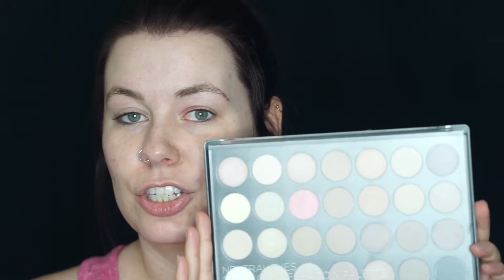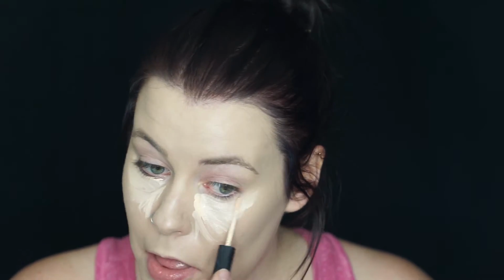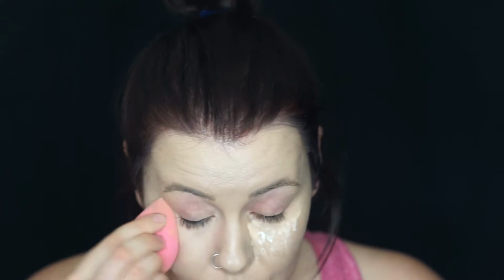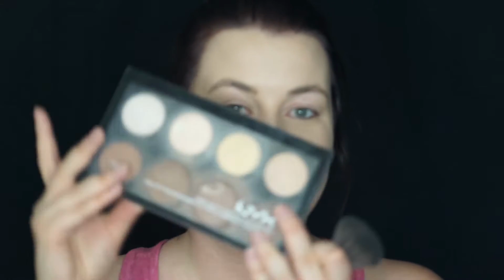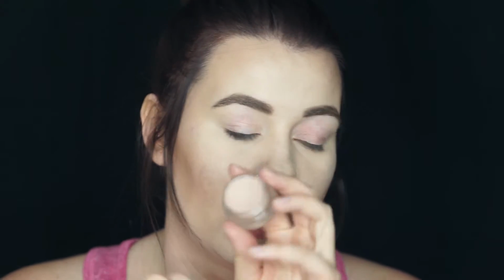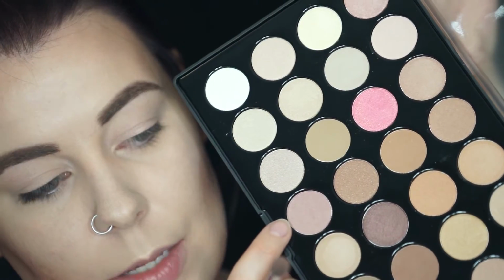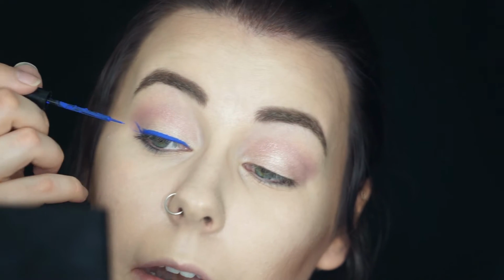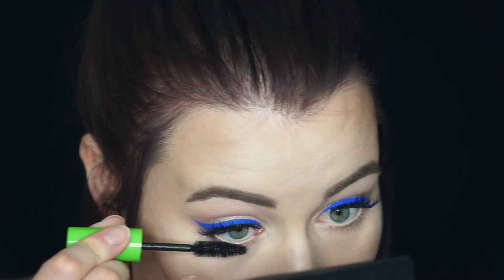Blue Liner Makeup Tutorial Using L'Oreal Infallible Pro Glow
Trying out some new products and using some bright blue liner! Let me know what you think of the new L'Oreal Infallible Pro Glow foundation.

Makeup used
Primer - Too Faced Hangoverx
Foundation - L'Oreal Infallible Pro Glow
Concealer - Maybelline Fit Me and Elf Undereye Conceal and Highlight
Powder - Covergirl Professional Loose Translucent Powder
Contour - NYX Highlight and Contour Pro Palette
Eyeshadow - BH Cosmetics Neutral Eyes Palette
Eyeliner - NYX Vivid Brights in Sapphire and Rimmel Scandaleyes in Nude
Lashes - Kiss Ever EZ lashes 11
Highlight - Becca x Jaclyn Hill Prosecco Pop
Lips - Maybelline Vivid Matte Liquid in Nude Flush